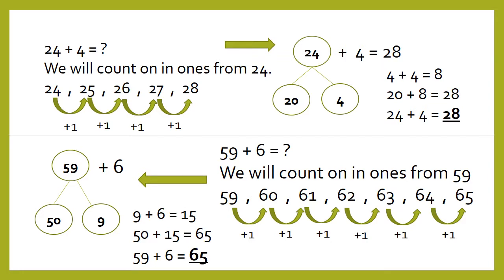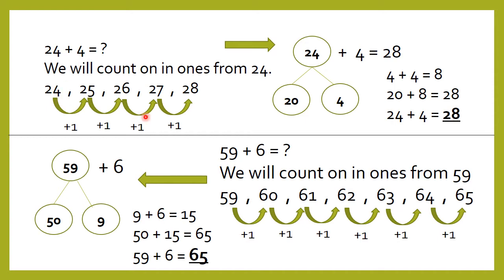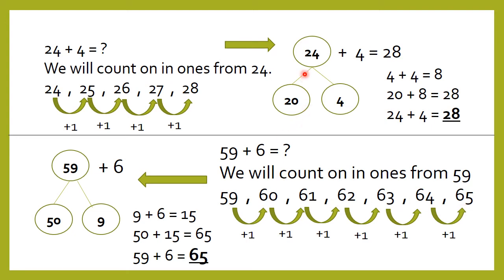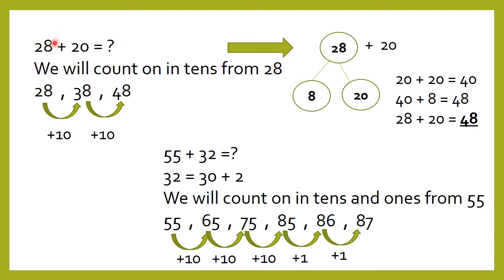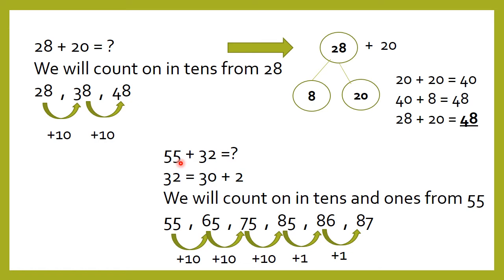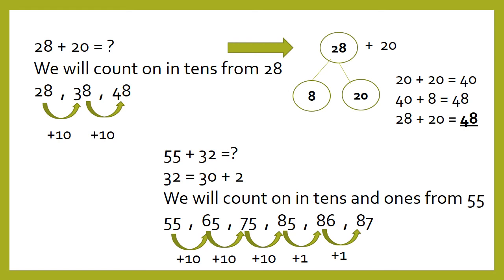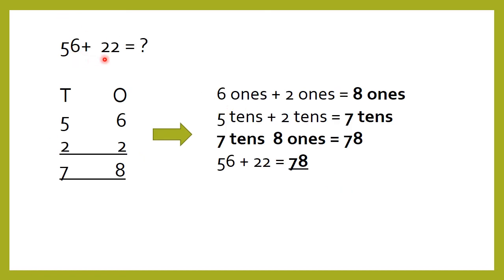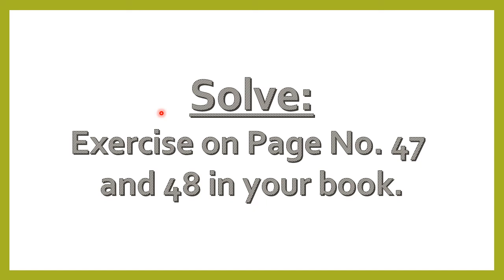Mathematics Lecture #6 grade II